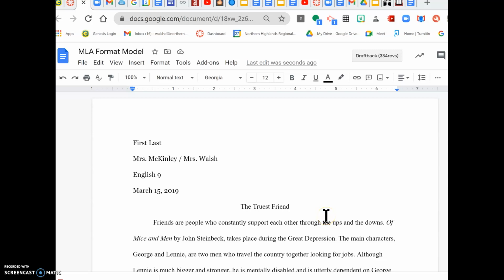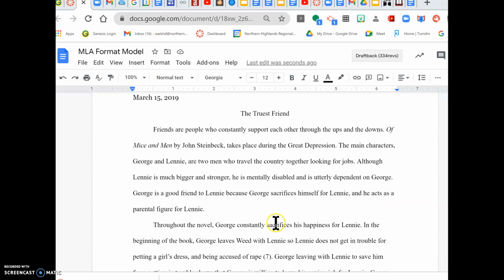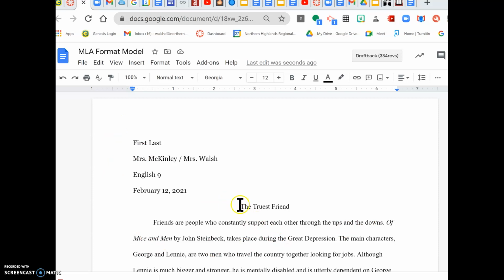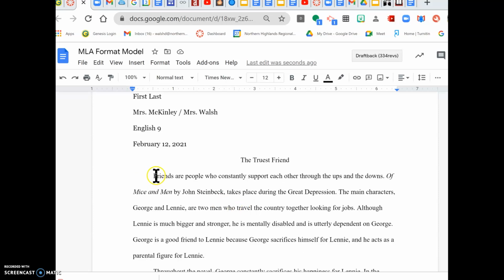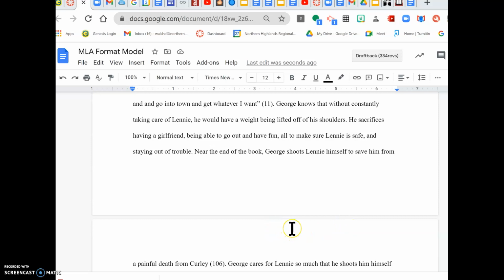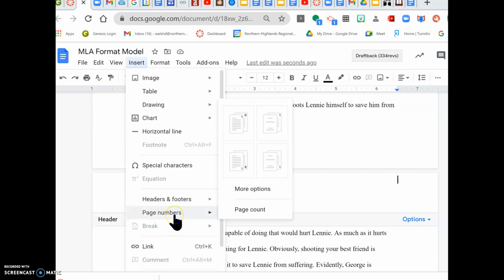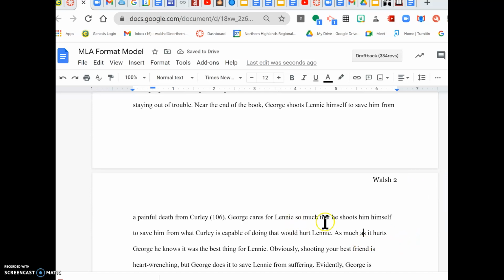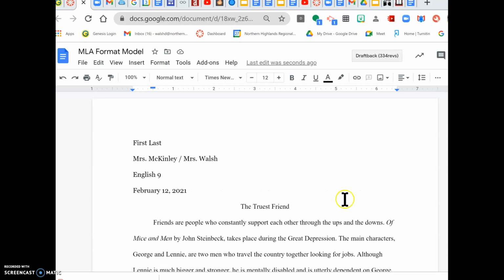MLA page formatting